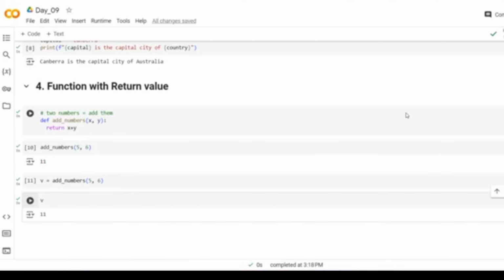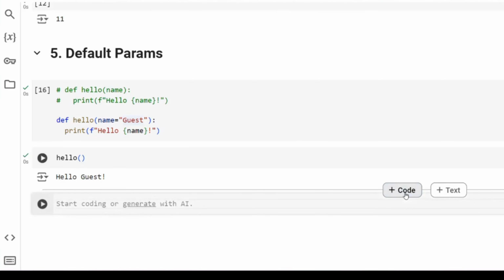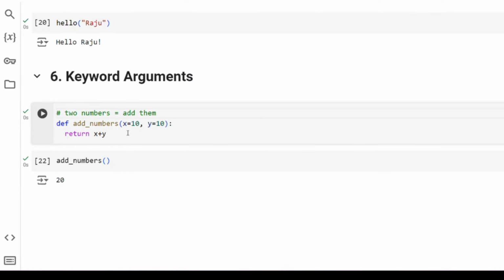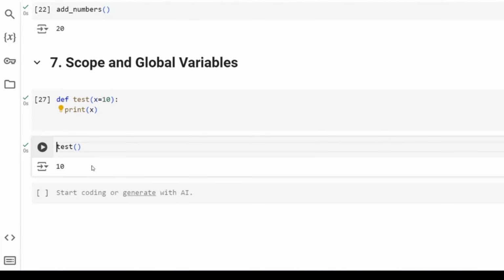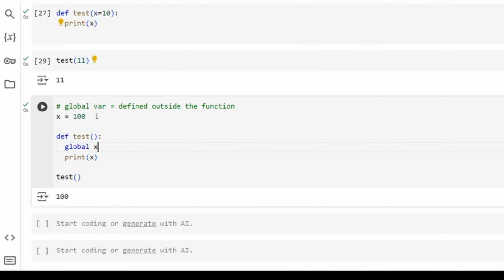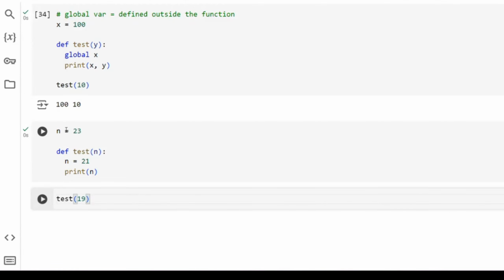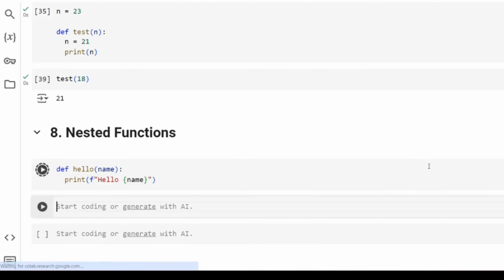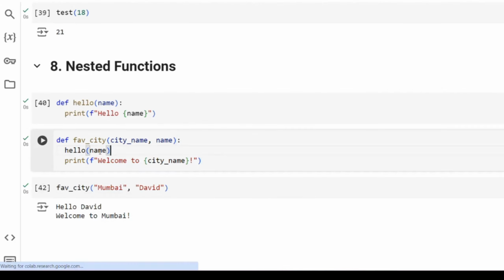Day-9 Functions Part 2– Default Parameters, Keyword Arguments, Global Variables & Nested Functions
Functions Part 2– Default Parameters, Keyword Arguments, Scope, Global Variables & Nested Functions

In this video, we continue our Python Functions series and cover some of the most important — and often confusing — concepts every beginner must know.

🔹 What you'll learn in this video:
✅ Default Parameters – How to set fallback values so your functions don't throw errors when no argument is passed
✅ Keyword Arguments – What they are and how to use them clearly in function calls
✅ Scope & Global Variables – Understand where variables live, why functions can't always "see" them, and how to use the global keyword correctly
✅ A tricky scope interview question explained step by step
✅ Nested Functions – How to define and call a function inside another function with a real-world example

💡 This module is packed with interview-favourite topics — especially scope and global variables. Pay close attention!

By the end of this video, you'll have a solid understanding of how Python handles variables inside and outside functions, and how to write cleaner, more flexible code.

⏱ Timestamps:
00:00 – Intro
00:30 – Default Parameters
02:30 – Keyword Arguments
04:00 – Scope & Global Variables
08:00 – Tricky Interview Question on Scope
10:00 – Nested Functions
12:30 – Summary & Wrap-up